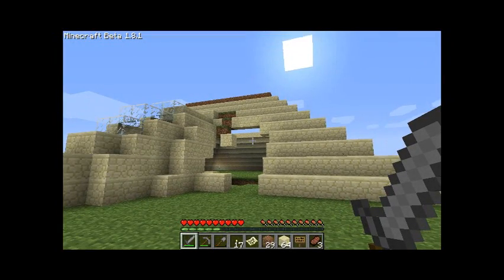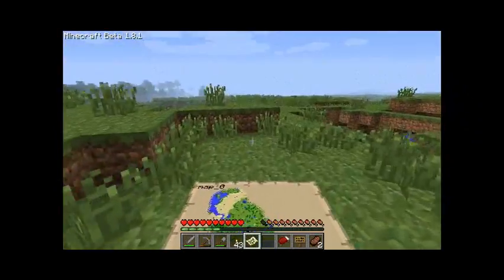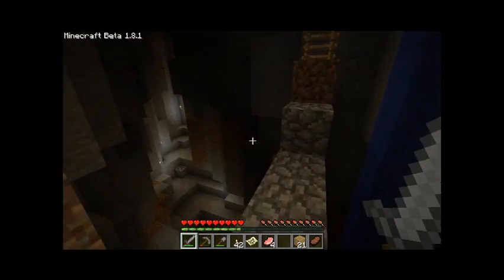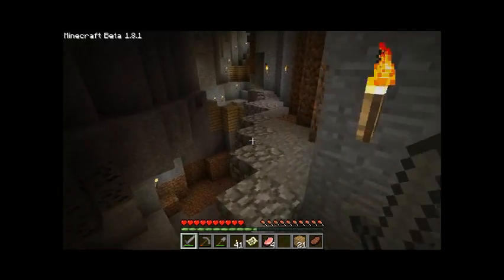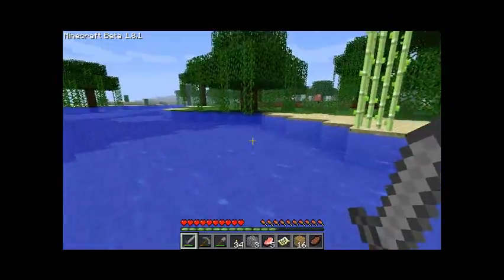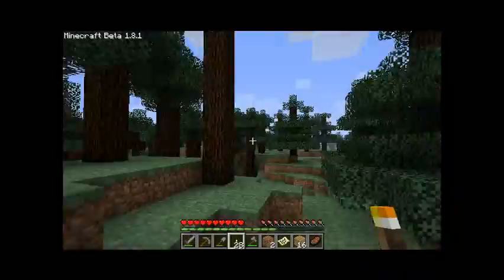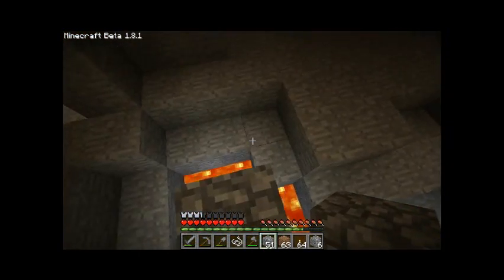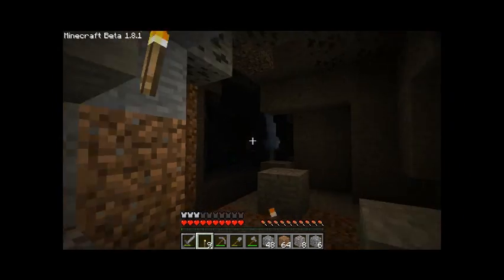Let's play Minecraft 1.8! Episode 6 - Multi-Layered Death-Trap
"My nexus is getting closer to completion!" our hero cried joyously, looking upon the half-powered crystal that floated atop the edifice. "I must venture down into the catacombs once more for the final components.'